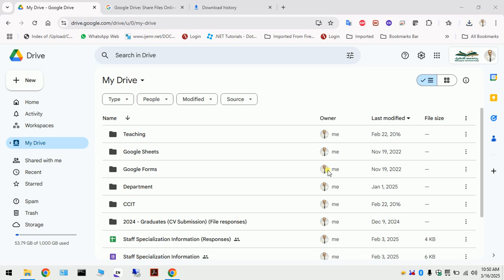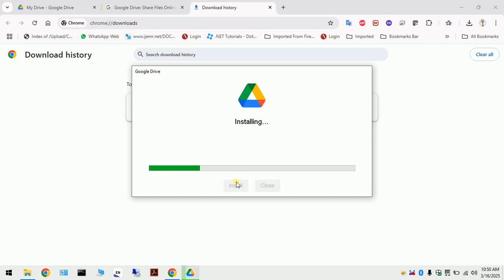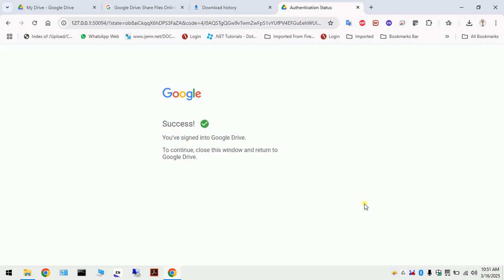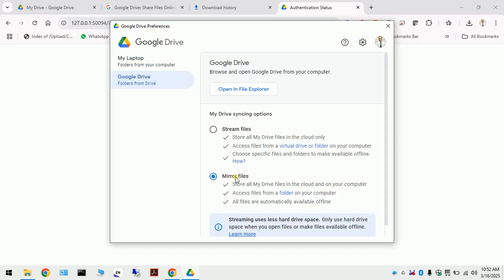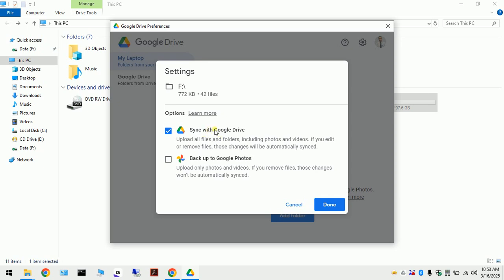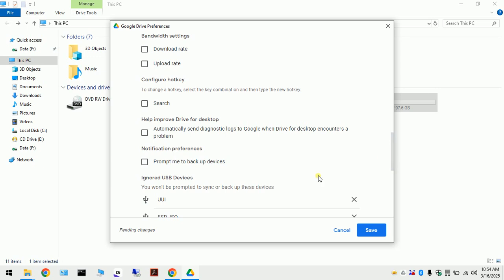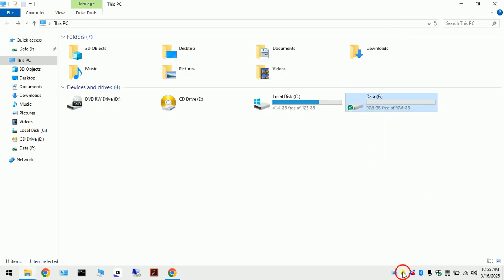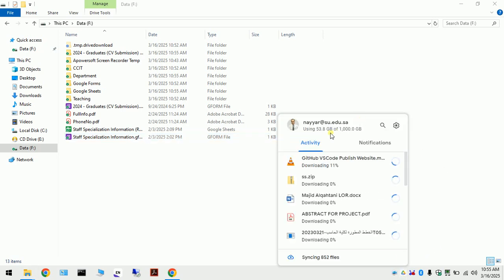GDrive - How to install Google Drive for Desktop and Sync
College of Computing and Information Technology
Shaqra University